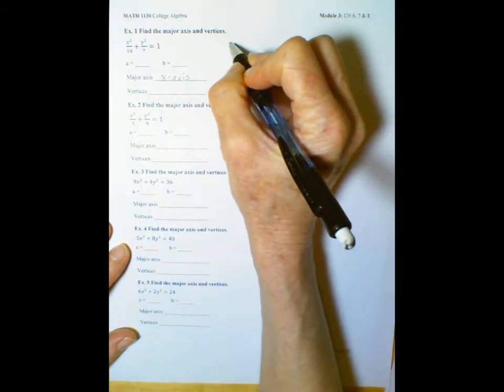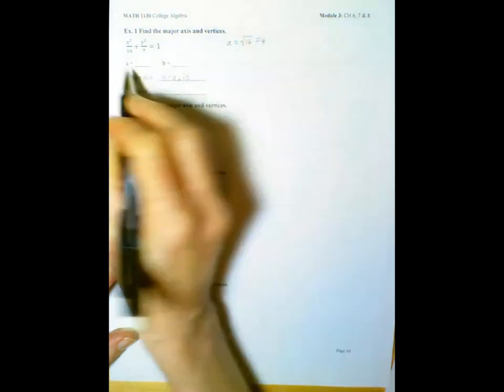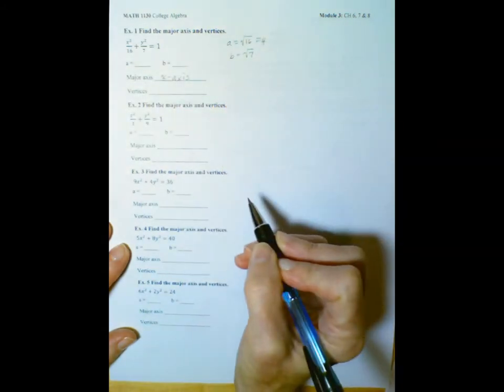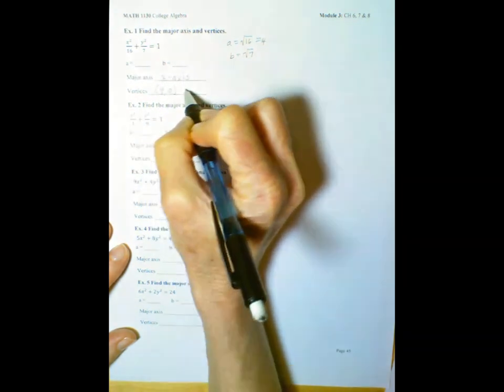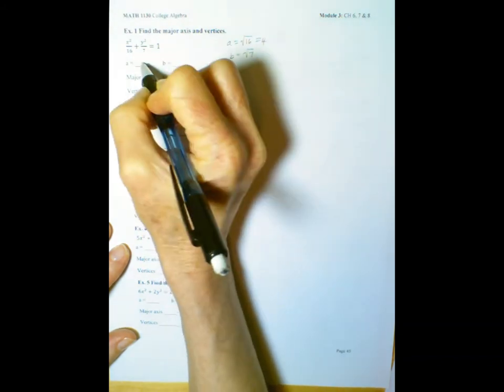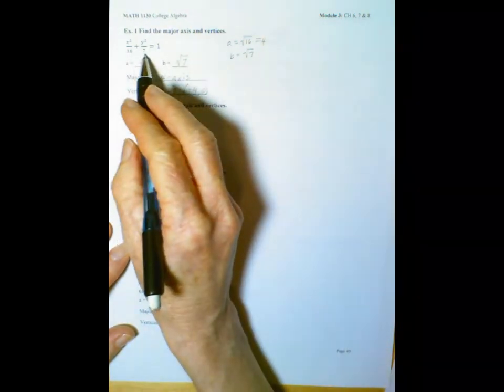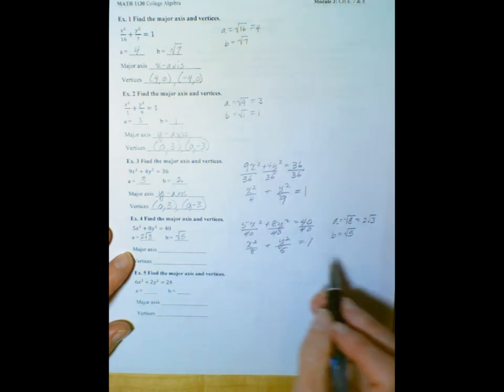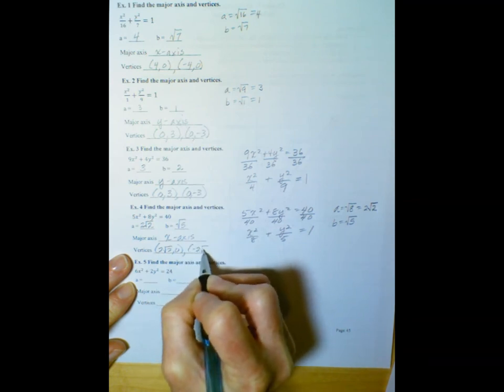Sec 7.3 Part 2